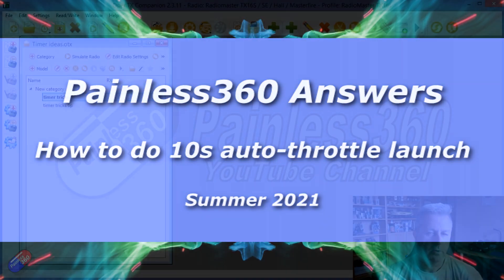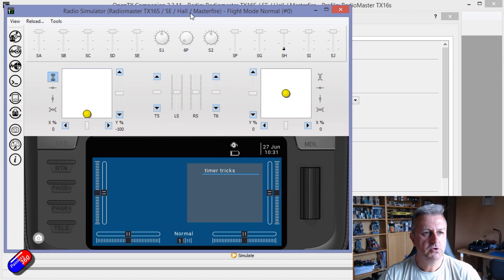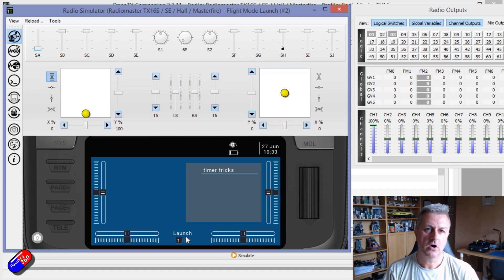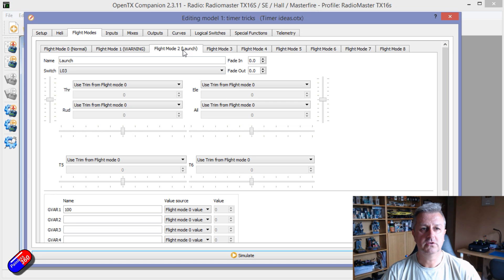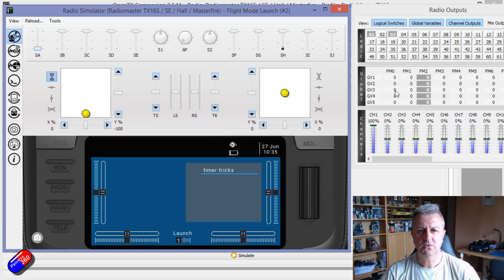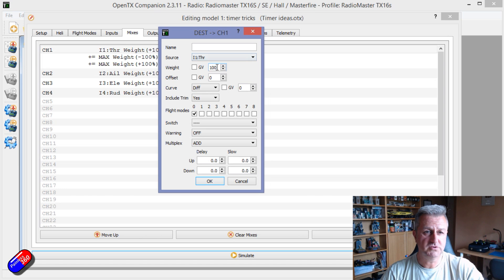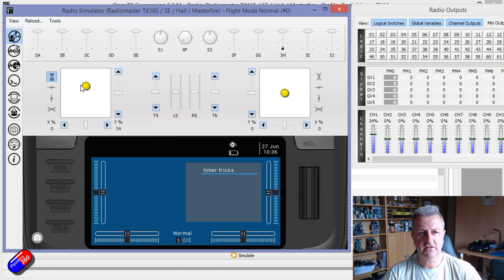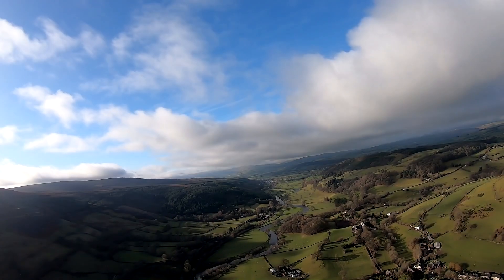OpenTX: Settings up a 10 second auto throttle timer for e-gliders